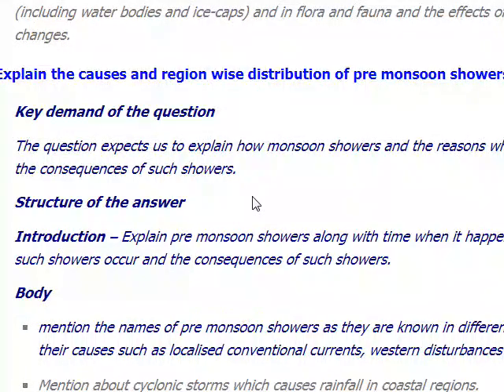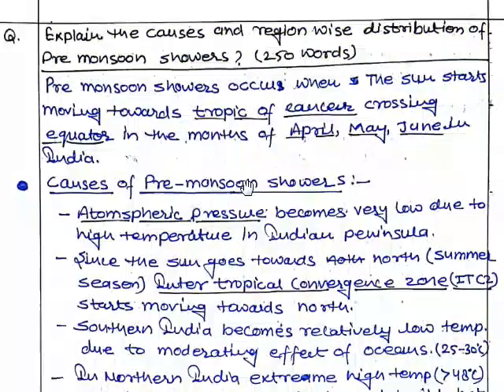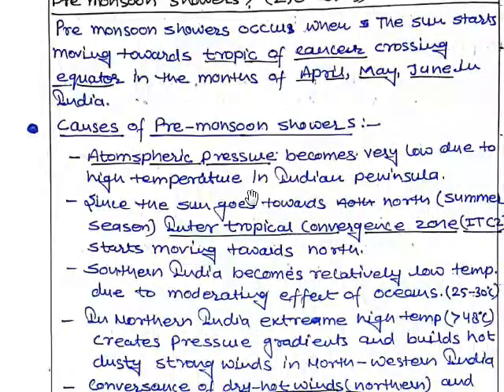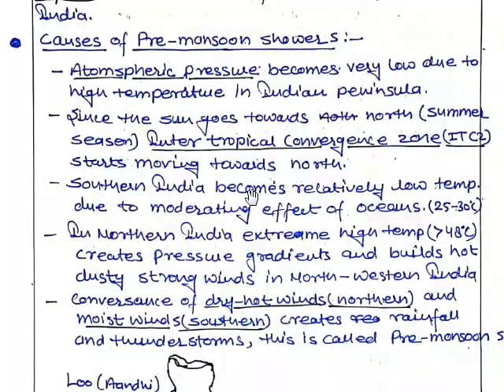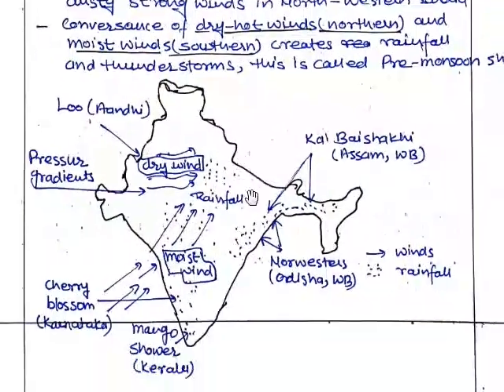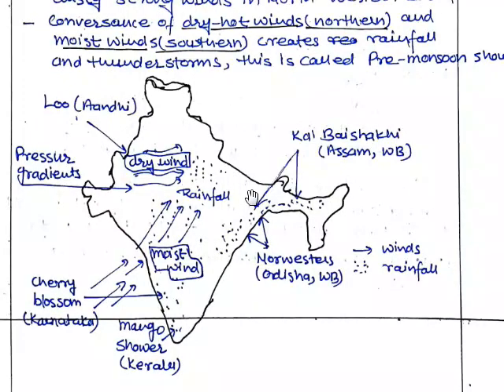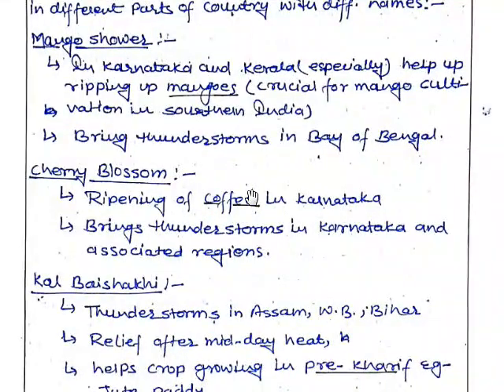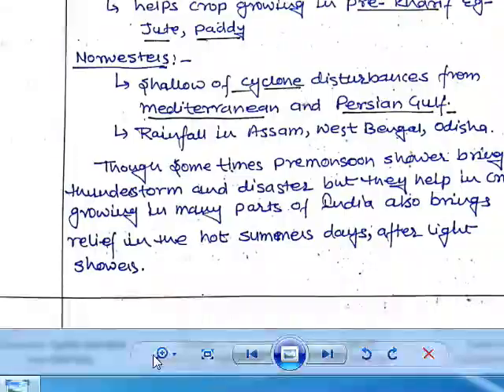3) Explain the causes and region wise distribution of pre monsoon showers?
3) Explain the causes and region wise distribution of pre monsoon showers?(250 words)